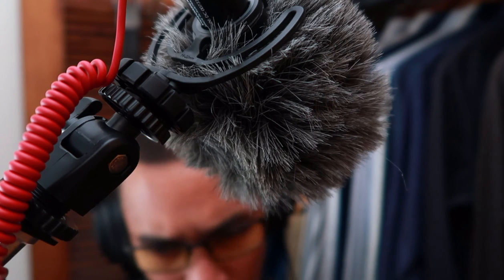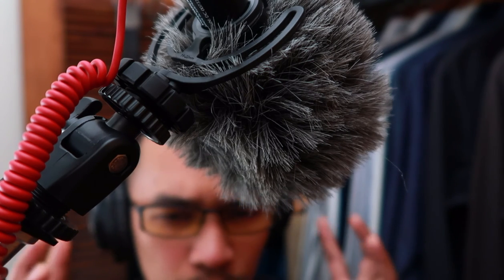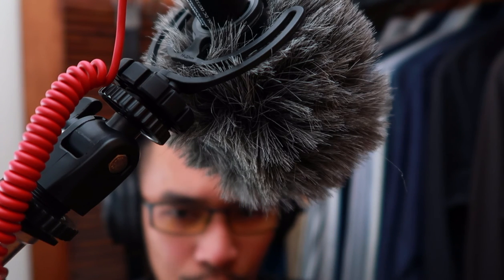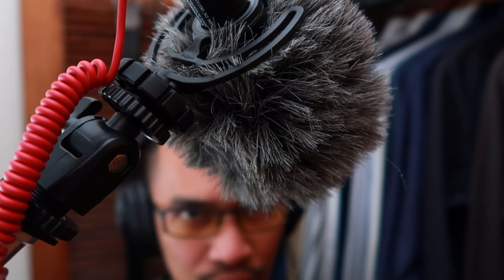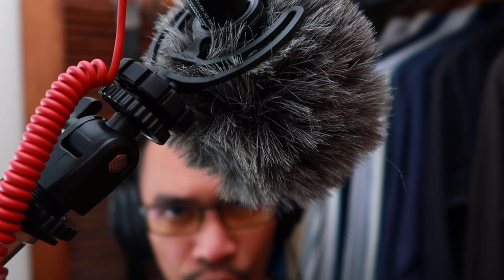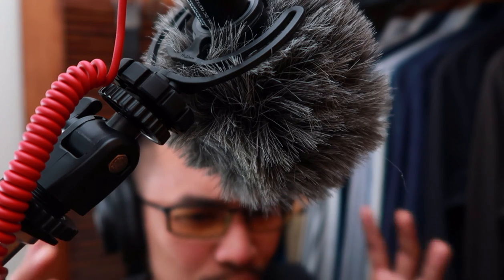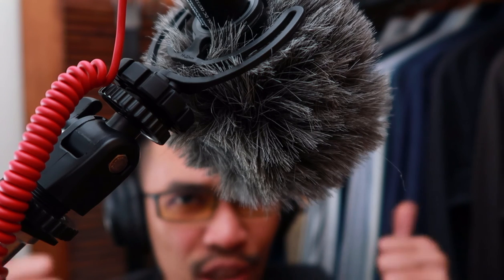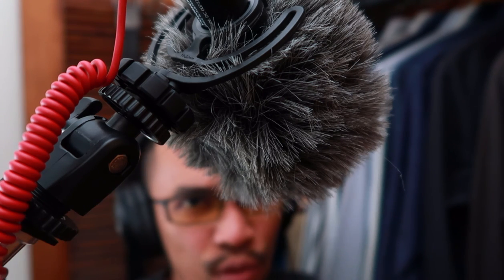Rode Video Micro and A Closet Audio Test / Review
Here's a closet audio test of the Rode Video Micro. A real world test that you can do at your home! Here's the recording parameters for our Rode Video Micro closet test:

-Audio recorded straight to Canon M3
-Canon M3 gain about 25-30%
-Normalized to 0
-Boosted to +6 in Final Cut Pro
-Limiter -1.8 in Final Cut Pro